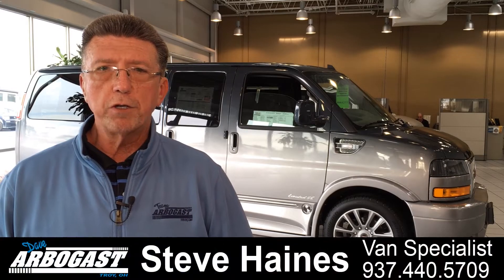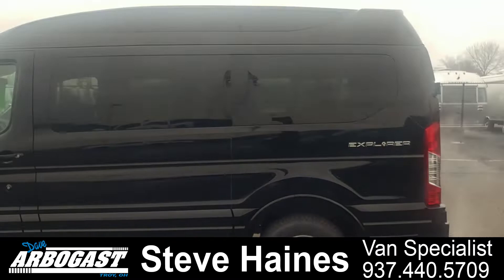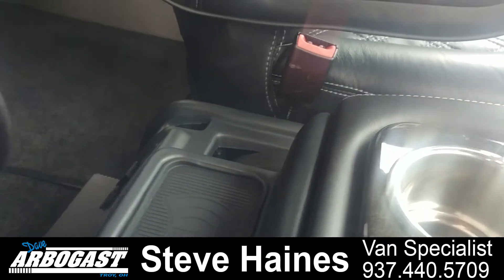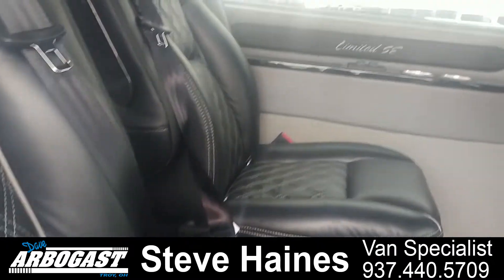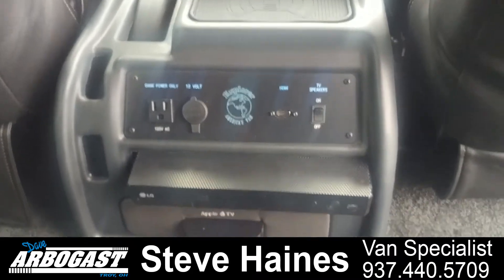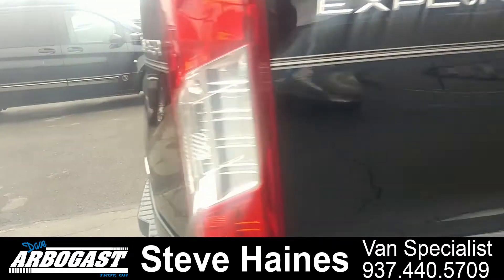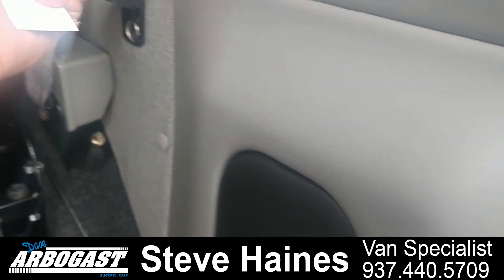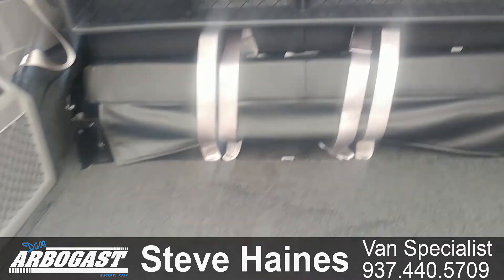New 2019 Ford Conversion Van Explorer Limited SE | Dave Arbogast Conversion Vans FC5110T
Stock # FC5110T